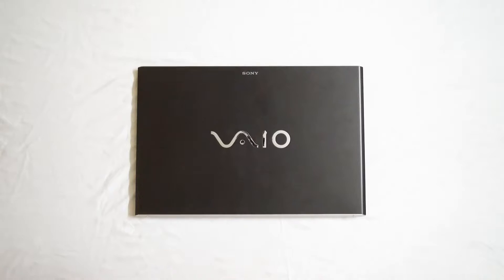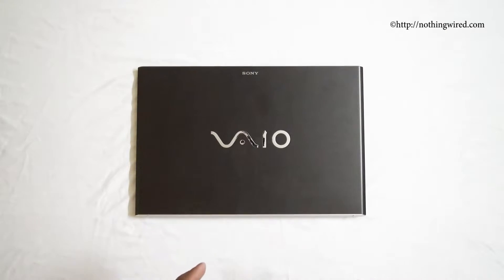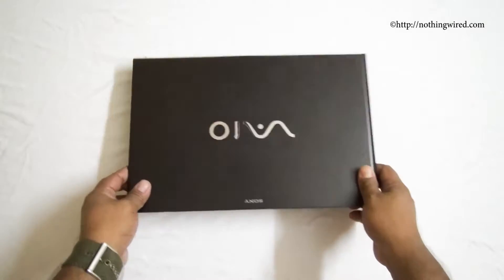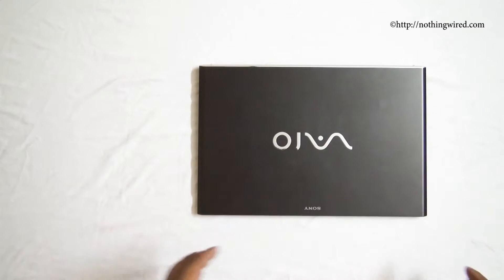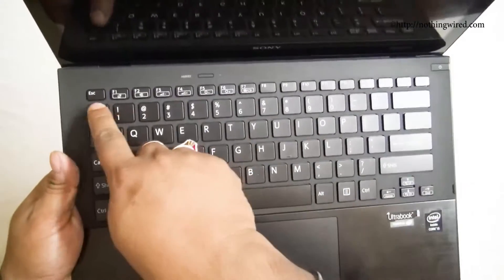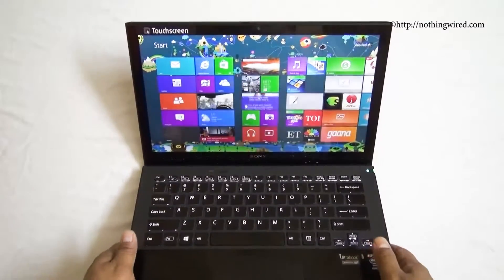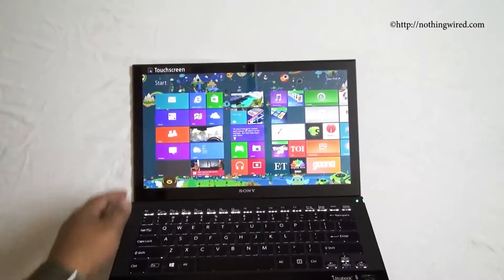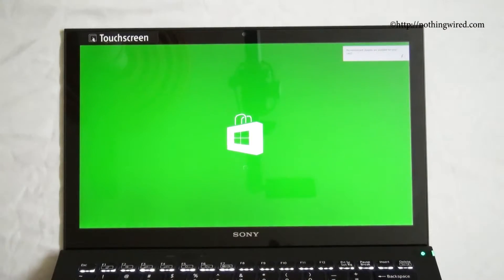Sony Vaio Pro 13 Review: Complete Hands-on Features and Performance